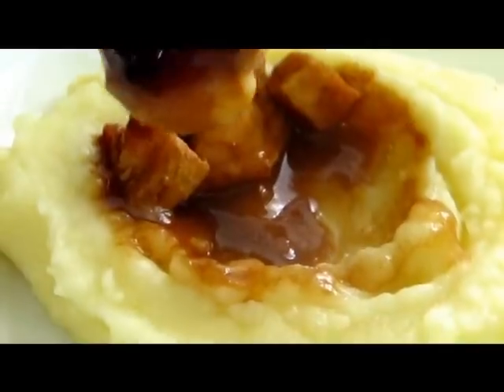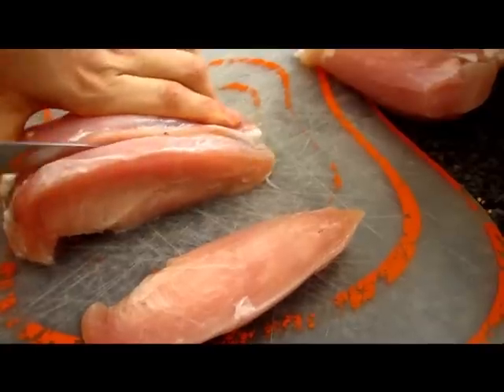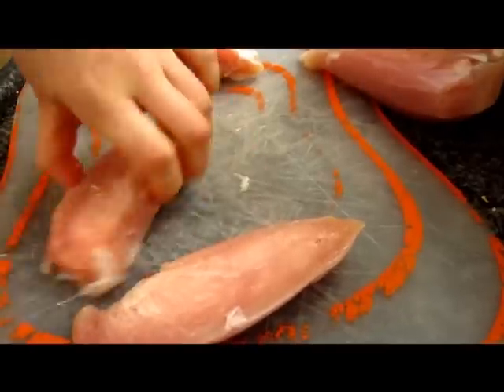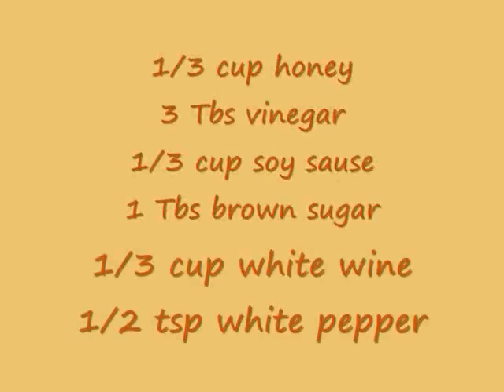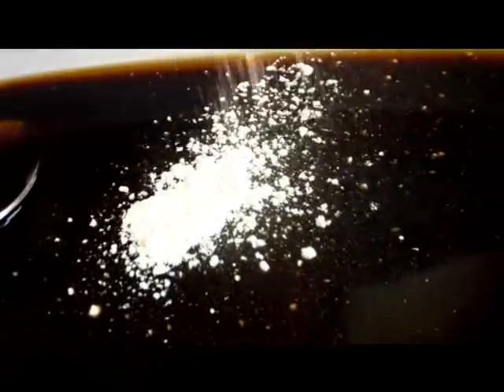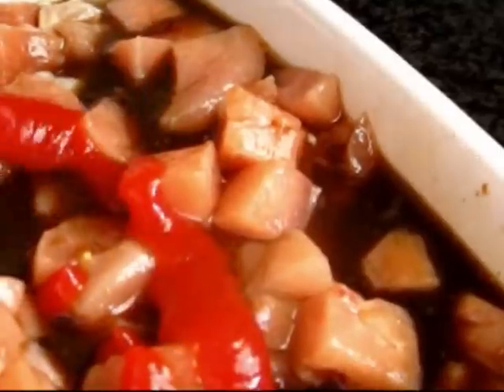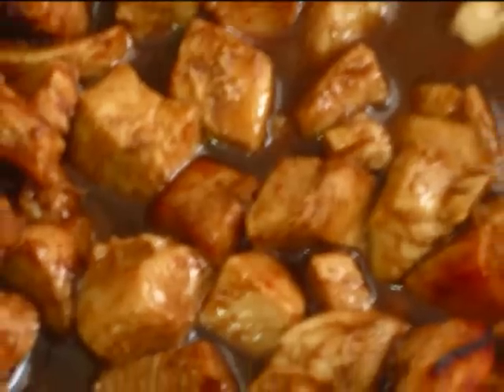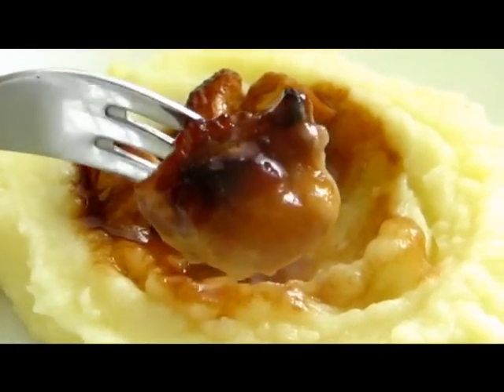Baked Chicken Recipe - Chicken Cubes Baked with Soy Sause and Ketchup- winter dinner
Baked Chicken Cubes Recipe - SOOO EASY to make just cut , marinate bake and serve.. wonderful for winter dinner  Easy and tasty espacially for kids